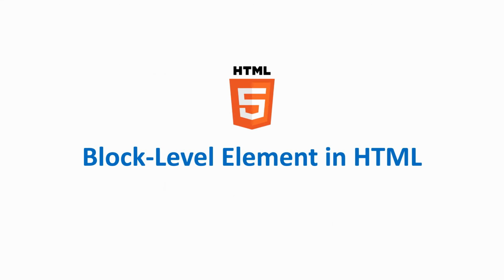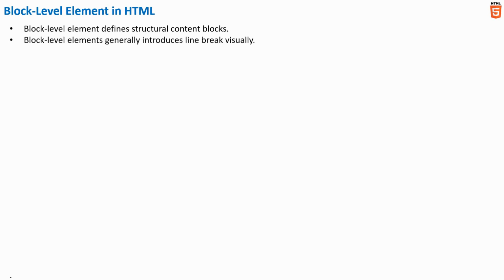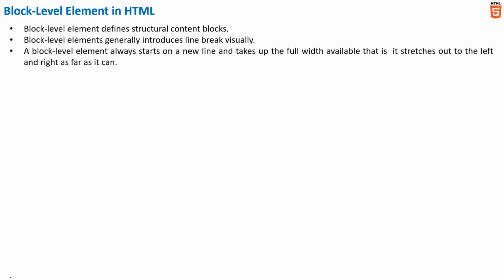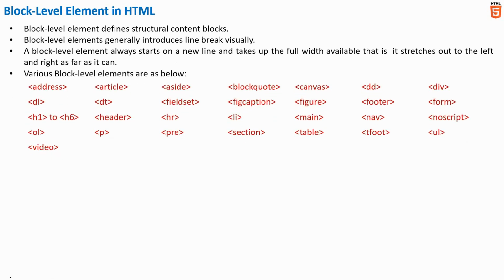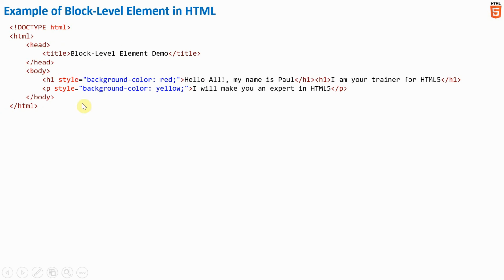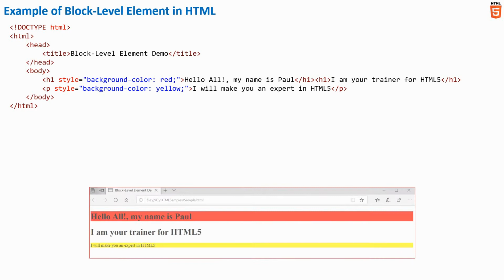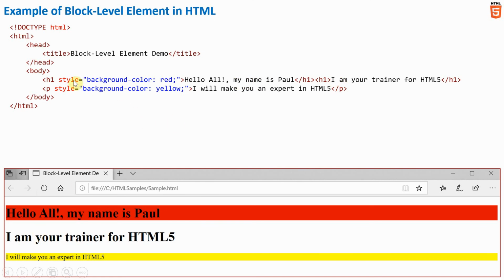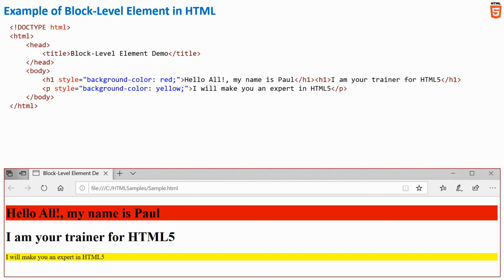Block Level Element In HTML